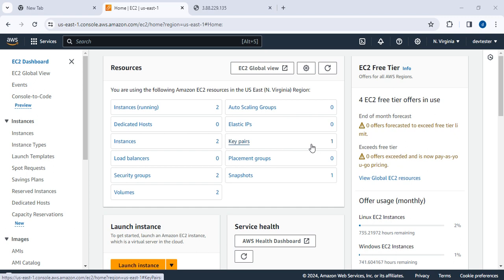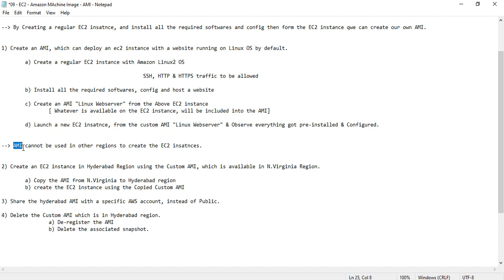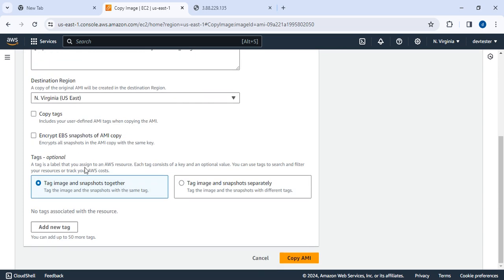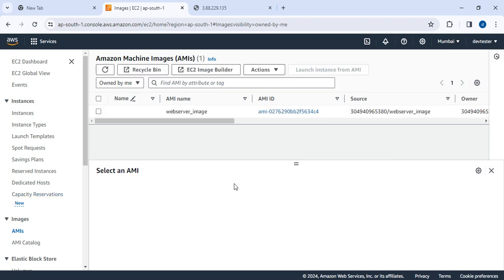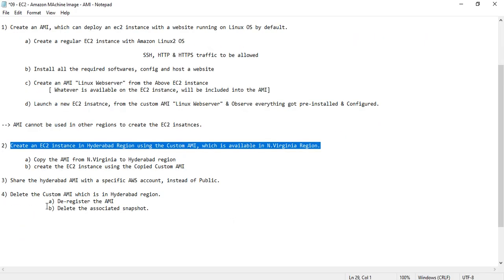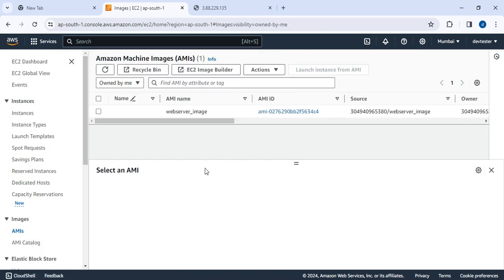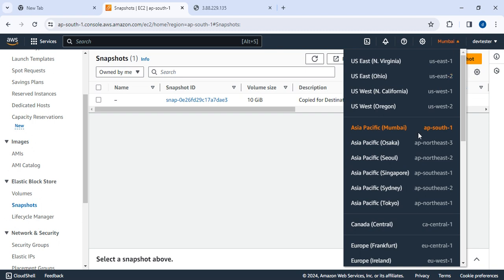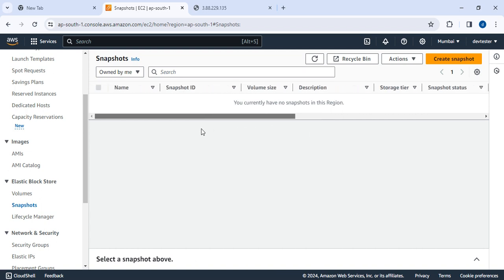AWS Solution Architect | Brief About Amazon Machine Image AMI | Part2 Lab session | Session 11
Welcome to this AWS Solutions Architect session on Amazon Machine Images (AMIs) – Part 2: Lab Session! In this practical lab session, we will build on the concepts from our previous video and dive deeper into creating, managing, and utilizing AMIs to streamline your EC2 instance deployments. This hands-on session will give you the skills to create custom AMIs and deploy instances based on those images.

In this video, you will learn:

How to create a custom Amazon Machine Image (AMI) from an existing EC2 instance
Step-by-step instructions on launching EC2 instances from an AMI
How to manage and store AMIs in AWS for easy replication and scaling
Practical tips on optimizing AMI creation for cost and performance
Best practices for using AMIs to automate and standardize instance deployments
By the end of this lab session, you’ll be comfortable with the AMI process, including creating and managing custom AMIs, and deploying EC2 instances using your own tailored images.